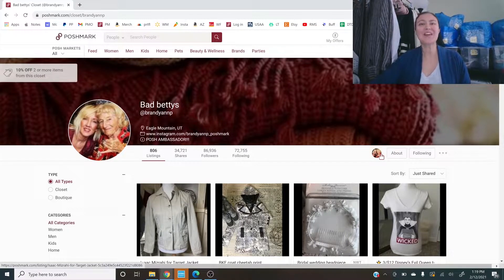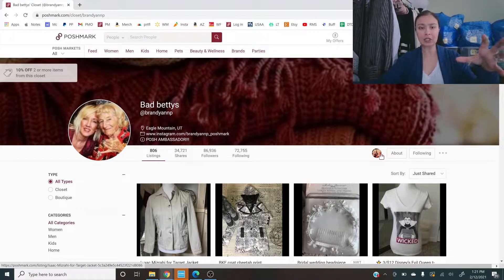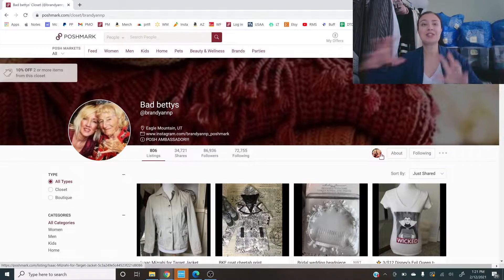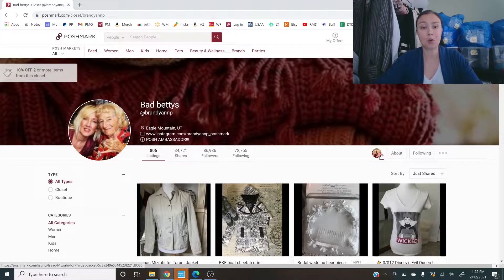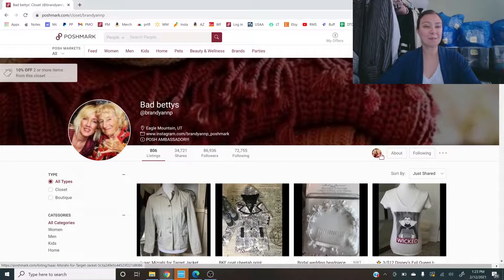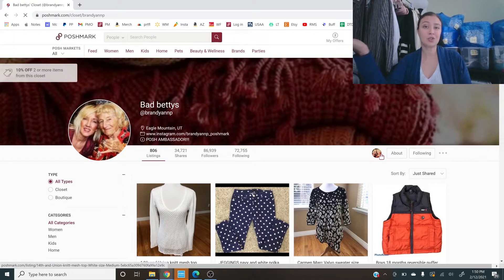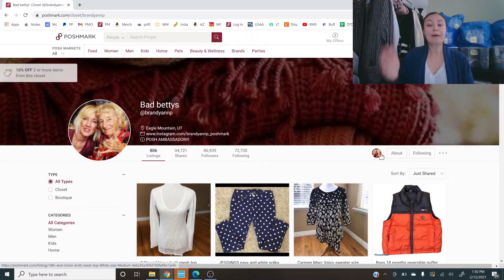POSHMARK SELLING TIPS TO INCREASE SALES - Poshmark Closet Review Ep. 18